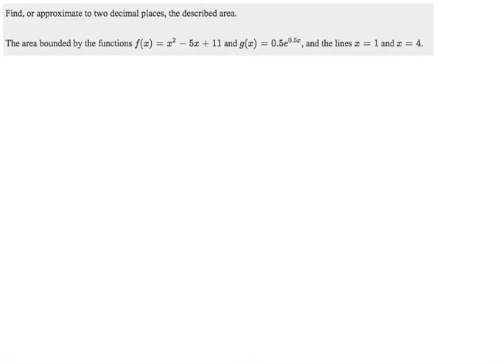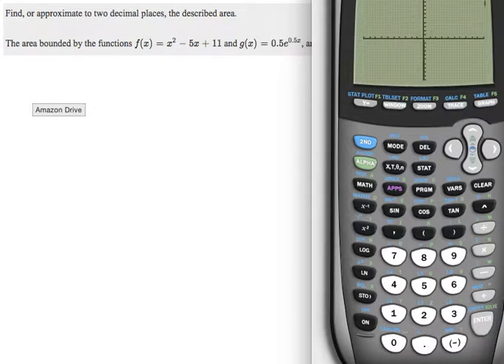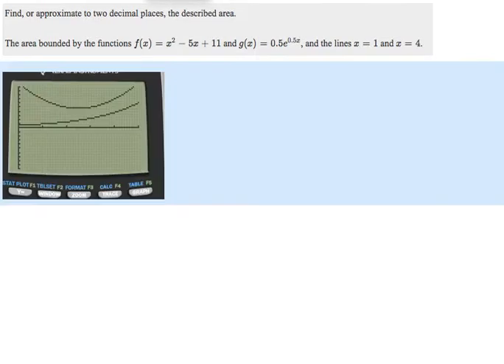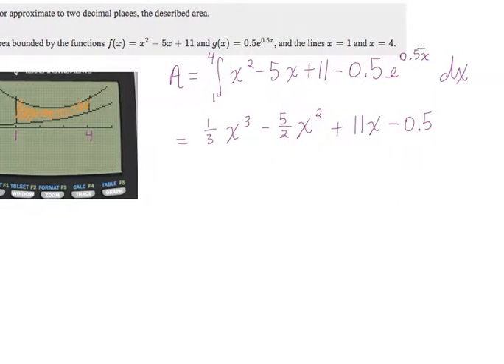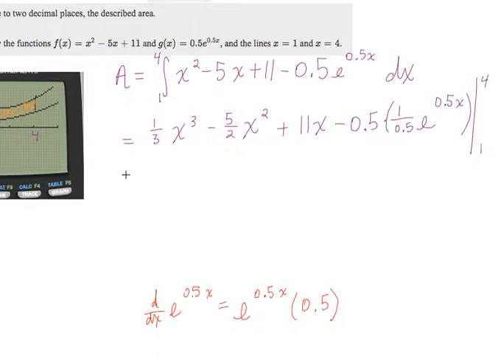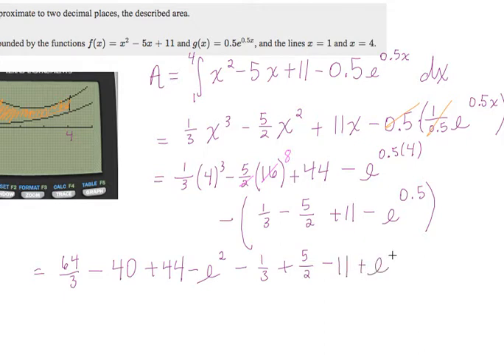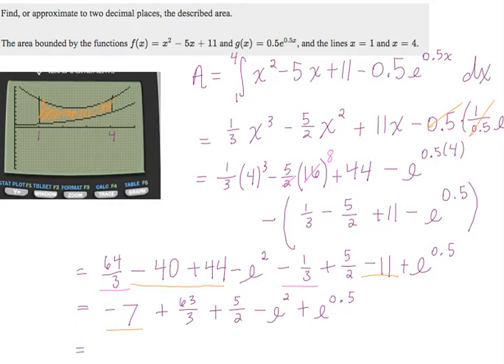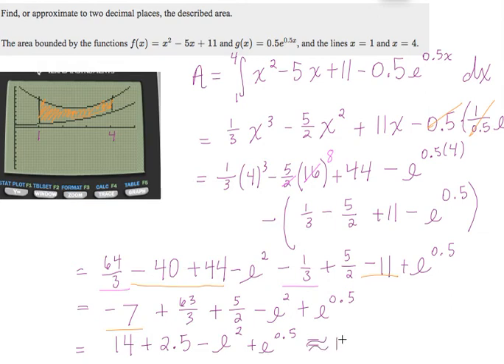Area Between Two Curves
Finding the area between f(x) = x^2 - 5x + 11 and g(x) = 0.5*e^(0.5x), x=1 and x=4.